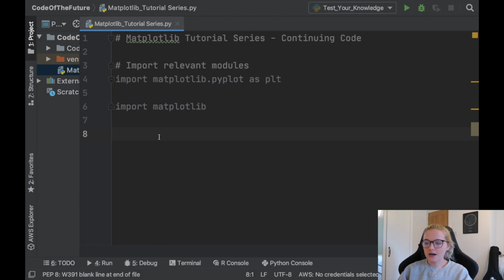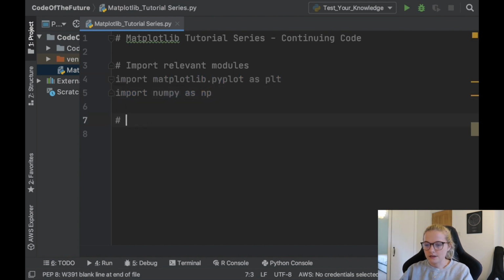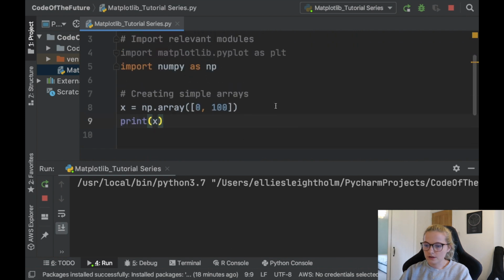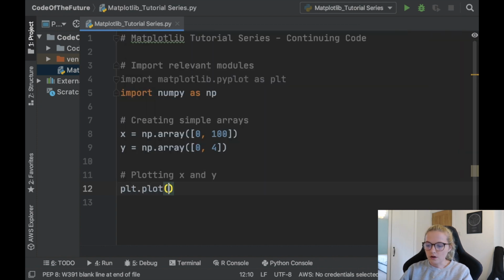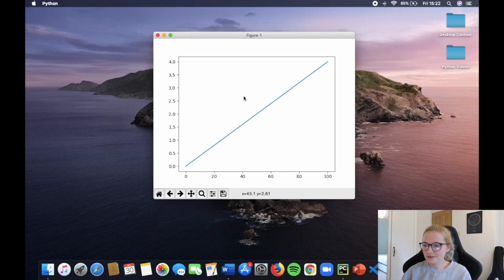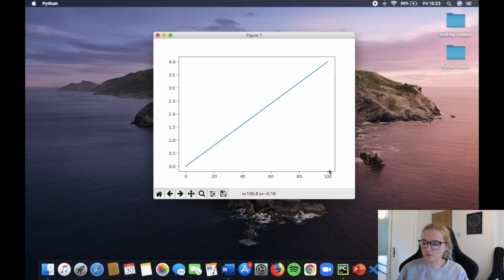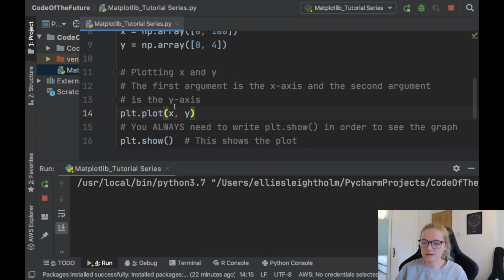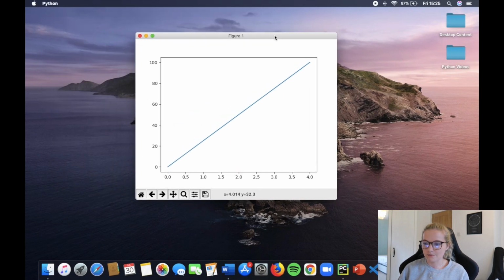Python Matplotlib Tutorial #3 for Beginners - Plotting Simple Lines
In today's video, we continue with the Python Matplotlib tutorial series for beginners! In the third video in the series, we show you how to begin plotting some simple lines in Matplotlib!